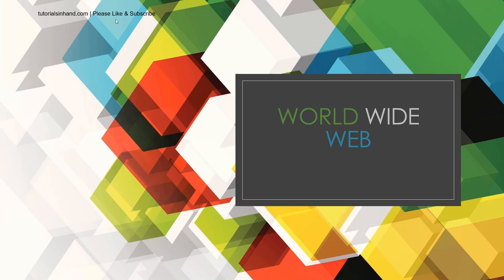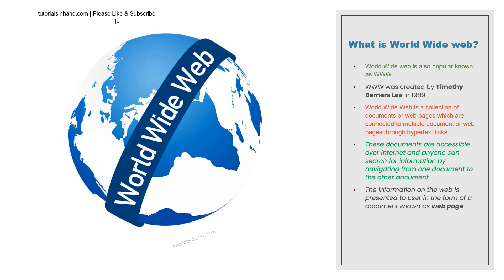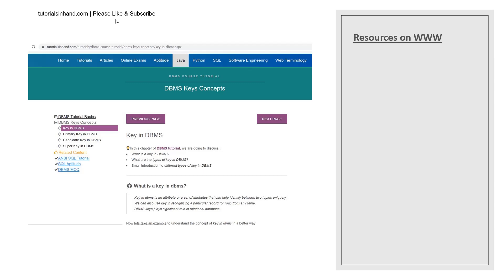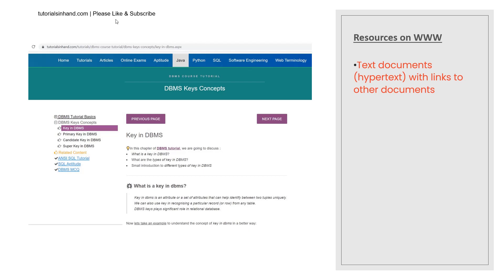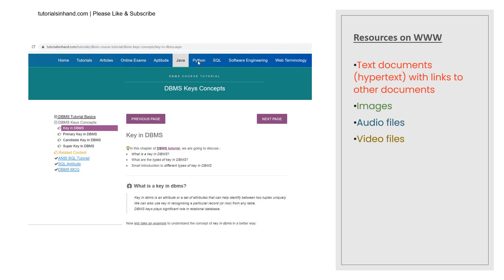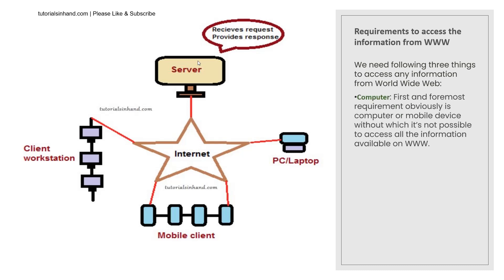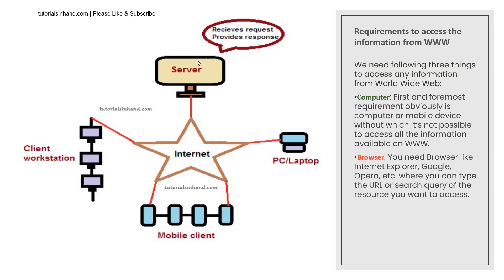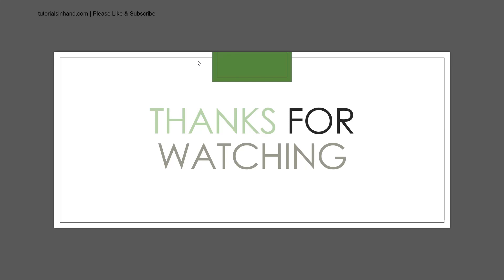What is world wide web | What is www | Internet terminology class 10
This video tutorial discuss about one of the most common and popular Internet terminology or Web Terminology known as World Wide web or WWW. It discuss about what is world wide web, what is www, the resources available on www and Requirements to access the information from WWW like computer or mobile devices, browser and internet connection. This terminology is basically part of topics in internet terminology class 10 or internet terminology class 9 - tutorialsinhand.com.